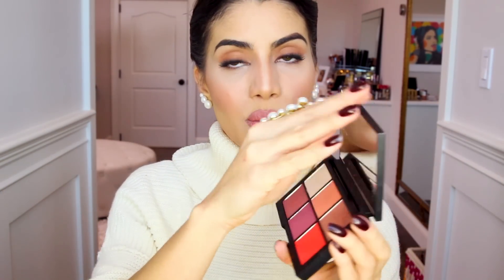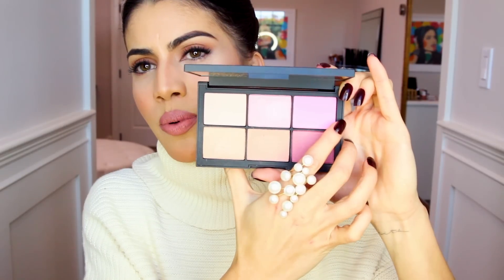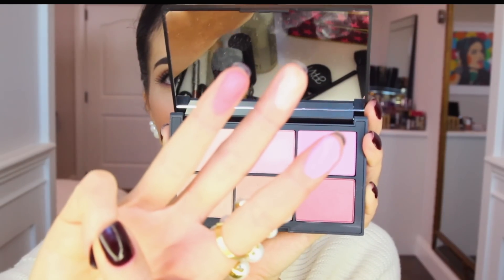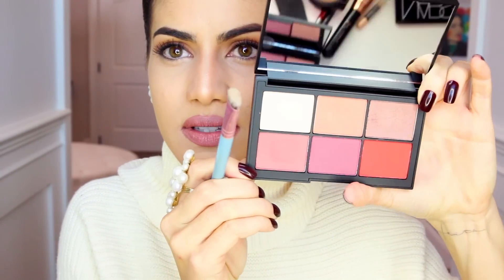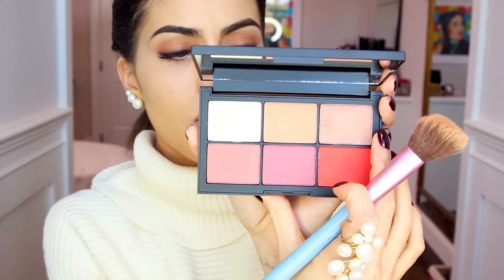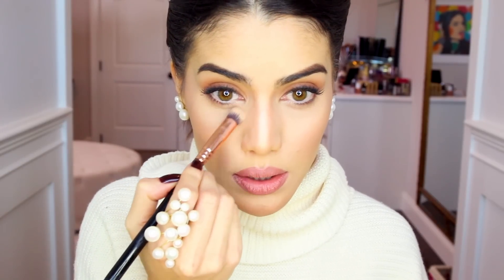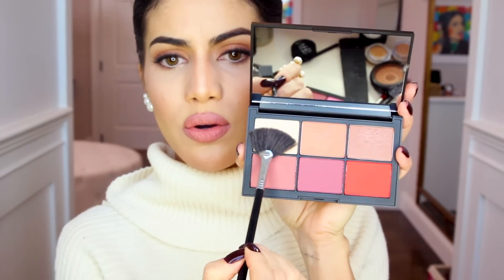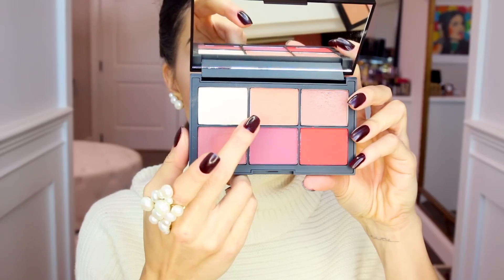Sculpted Highlighted Cheeks with NARS!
My loves!

Today's tutorial is all about sculpted highlighted skin using Nars' Narsissist Unfiltered Cheek Palettes! This technique is perfect for photos! The great thing about these palettes is that they are very versatile and goes with all skin tones! I really hope you like it!